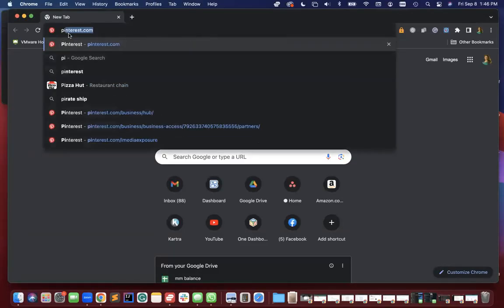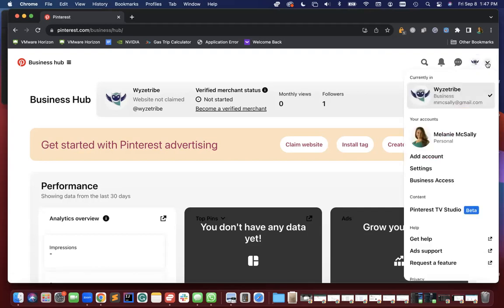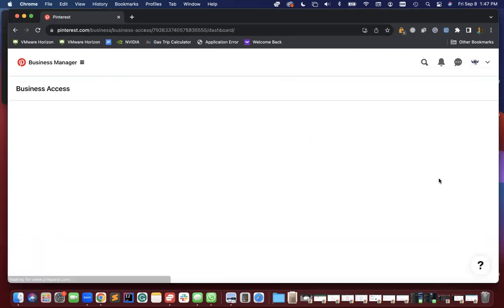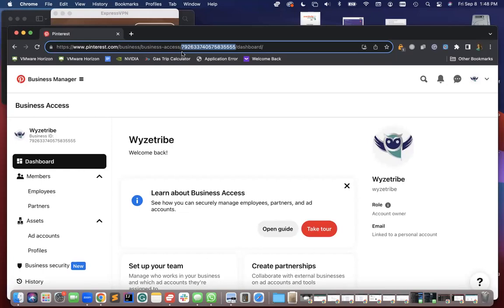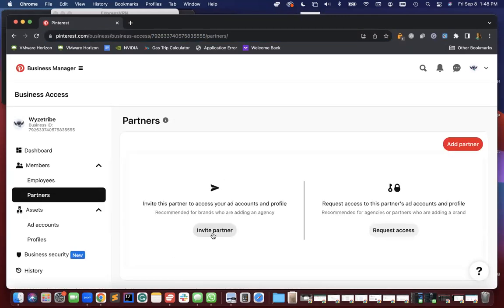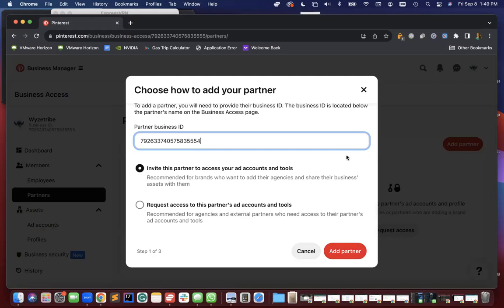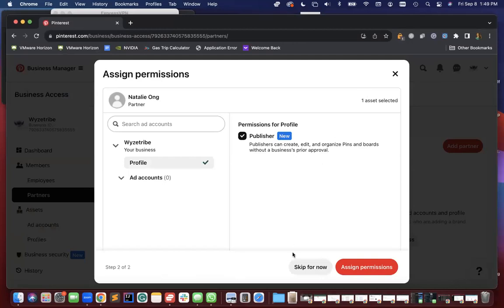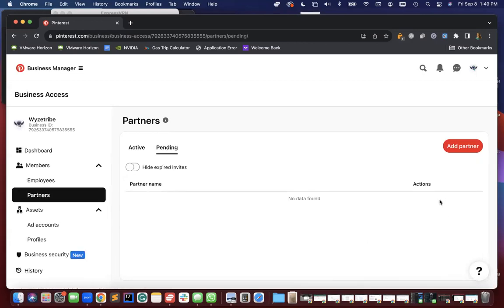WyzeTribe® Knowledge Base Video - How to Grant Pinterest Delegate Access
Learn how to grant delegate access to your Pinterest account.

This means that if you should choose to sign up with any of these providers I may receive benefits in the form of commissions, credits, or notoriety. Any commissions I receive do not come at any cost to you, however in some cases making use of my affiliate link might provide you added benefits in the form of credits or additional features.